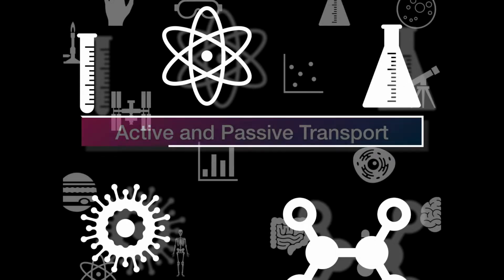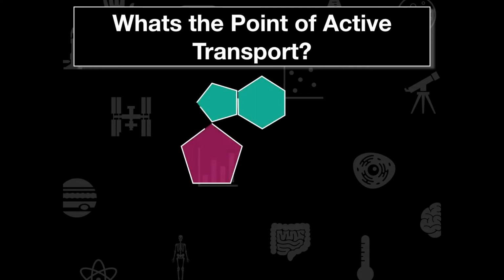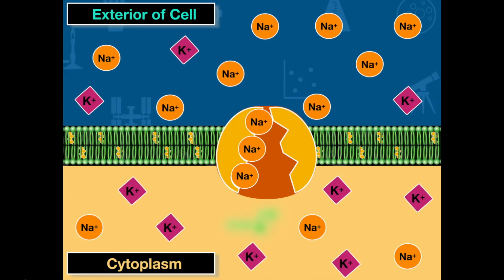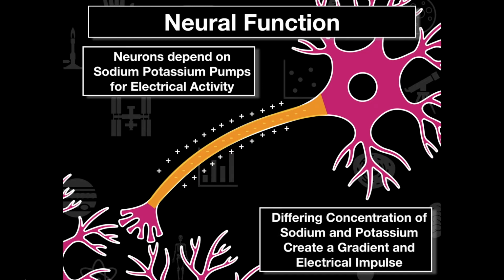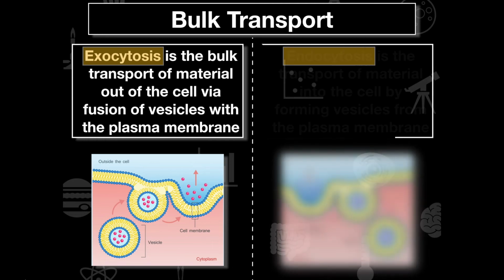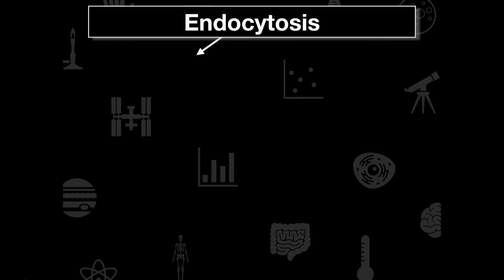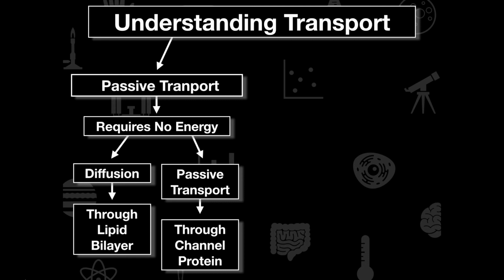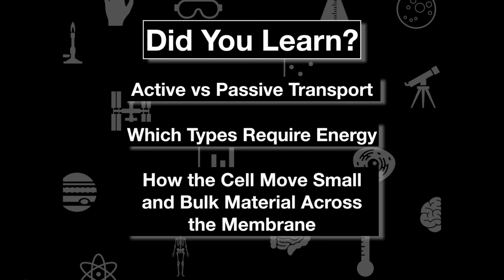Active and Passive Transport